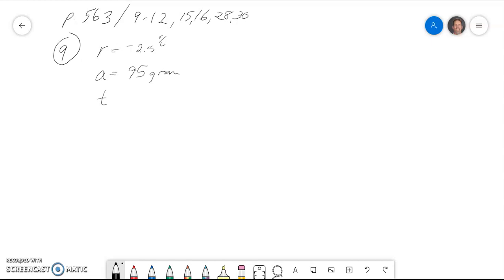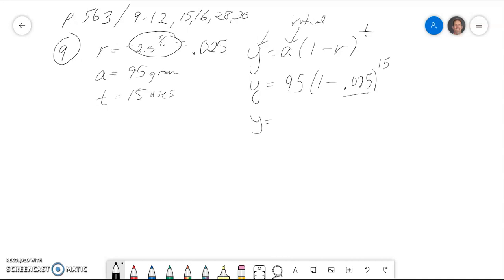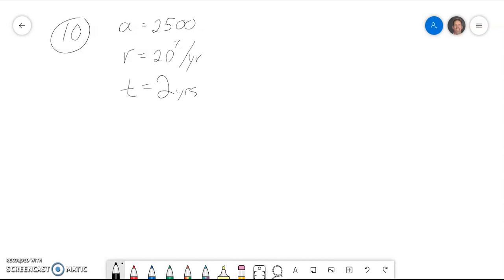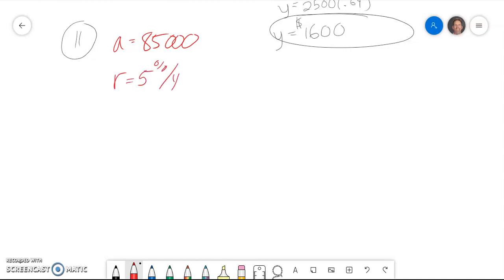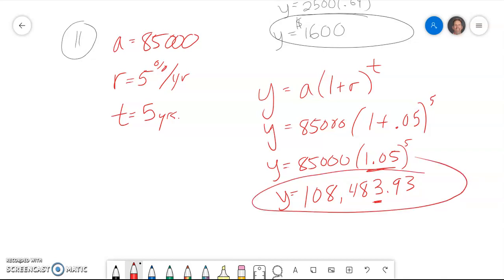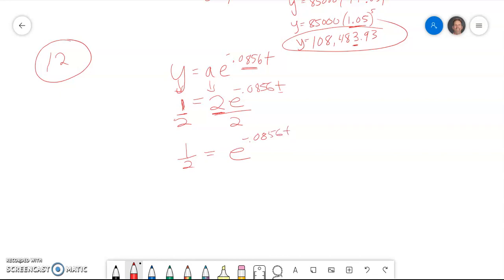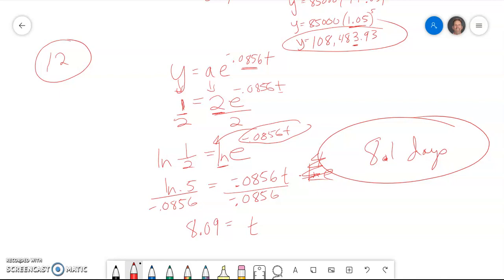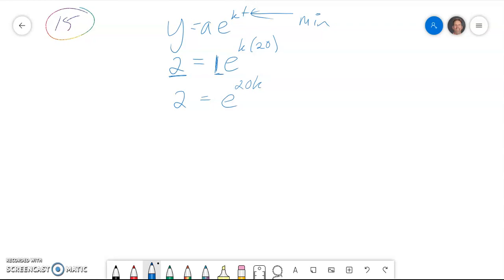pg563 9 12,15